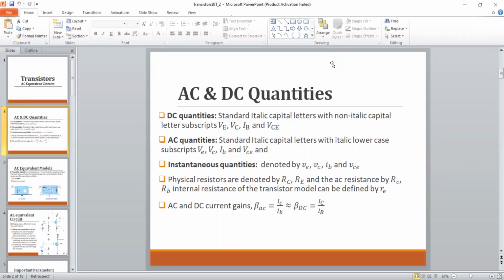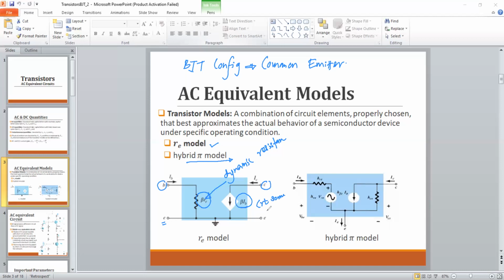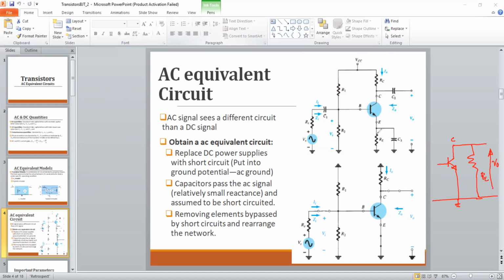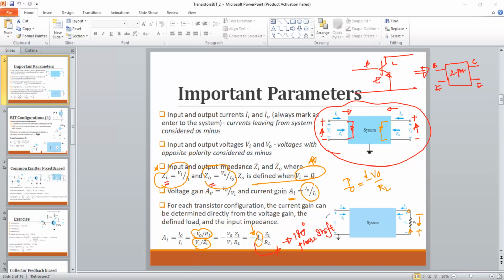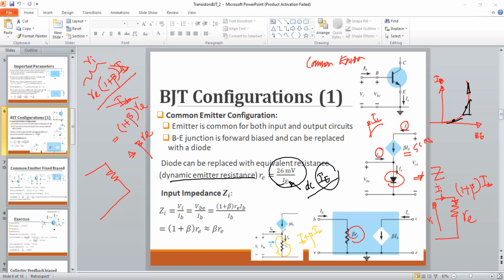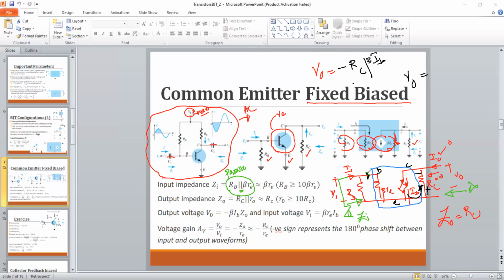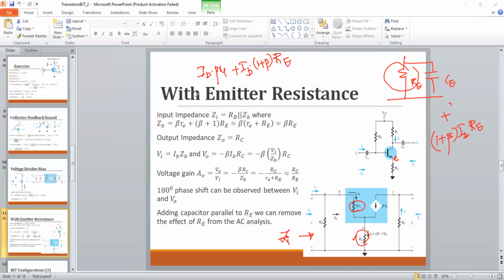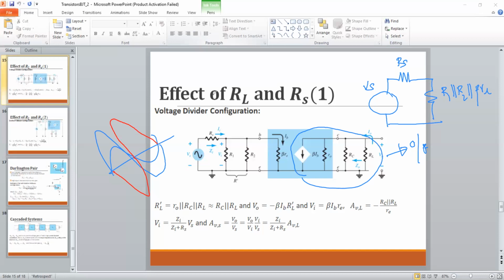AC Equivalent Circuit for BJT